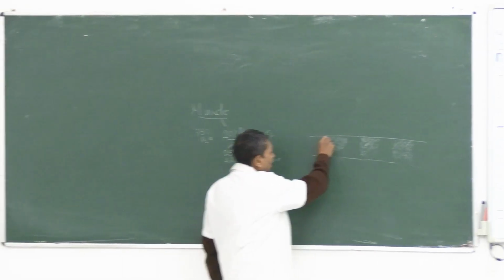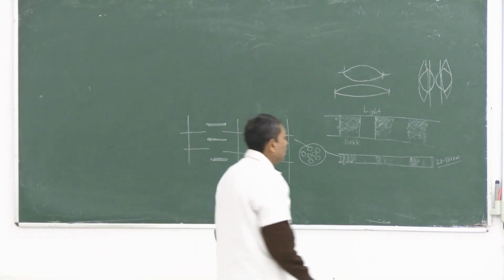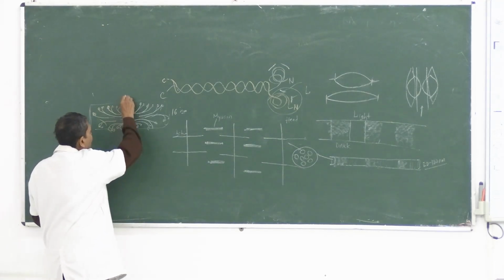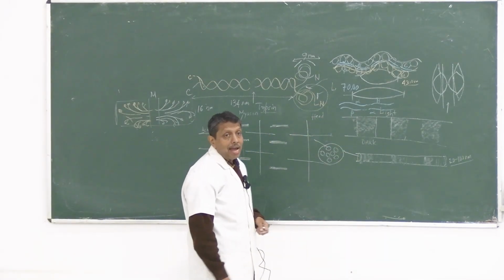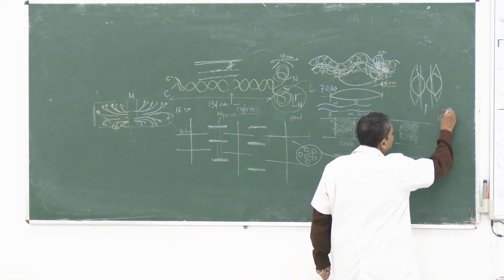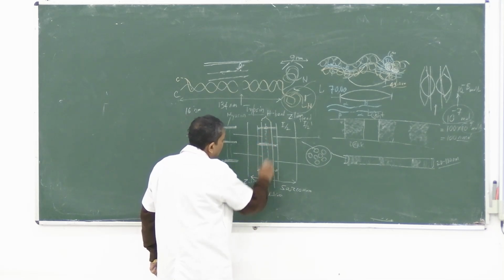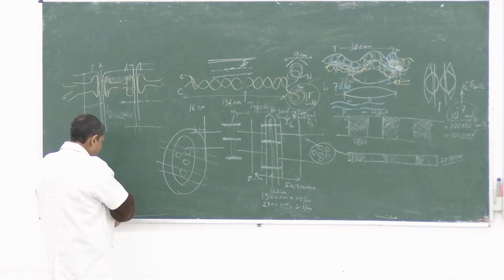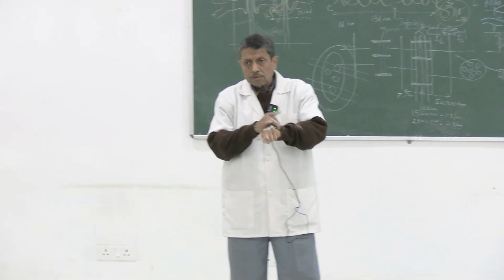Lecture On Skeletal Muscle Anatomy and Contractile Mechanism: A Physiology Lecture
Delve into the microscopic world of muscle contraction with this comprehensive physiology lecture! Designed for MBBS students at Santiniketan Medical College, this video provides a clear and concise overview of the structure and function of skeletal muscles.

What You'll Learn:

Muscle Organization: Explore the hierarchical organization of skeletal muscles, from the organ level down to the molecular level.
Sarcomere Structure: Understand the structure of a sarcomere, the basic contractile unit of muscle, and the arrangement of thick and thin filaments.
Actin and Myosin Filaments: Learn about the composition of thick and thin filaments, including myosin, actin, tropomyosin, and troponin.
Calcium and Muscle Contraction: Discover the role of calcium ions in initiating muscle contraction by binding to troponin and exposing myosin-binding sites on actin.
Sarcotubular System: Explore the role of the sarcotubular system, comprising T-tubules and sarcoplasmic reticulum, in excitation-contraction coupling.
Cross-Bridge Cycle: Understand the mechanism of muscle contraction, known as the cross-bridge cycle, and the role of ATP in providing the energy for muscle contraction.

On: PHYSIOLOGY by Dr. Achyut Ghosal
(MBBS Batch: 2024-25)
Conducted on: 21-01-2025